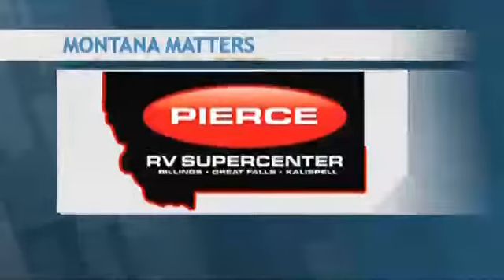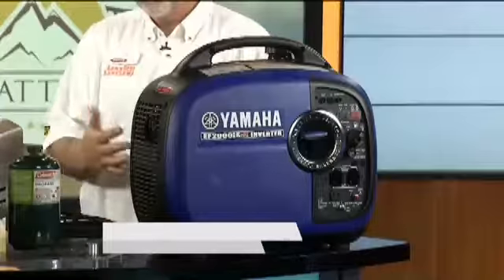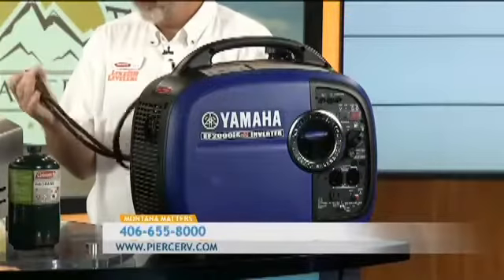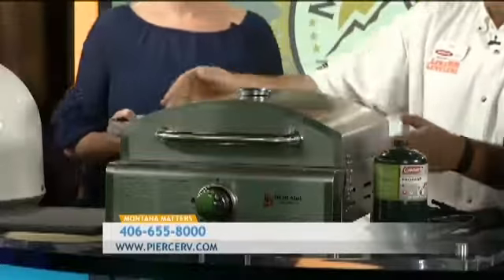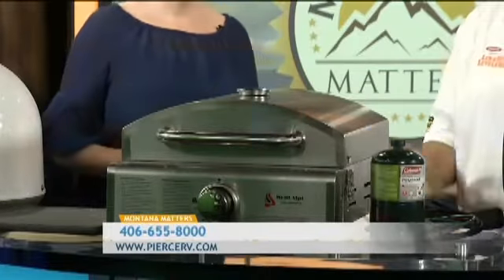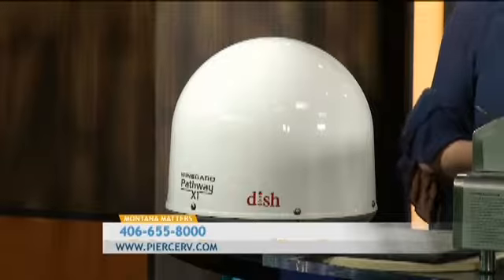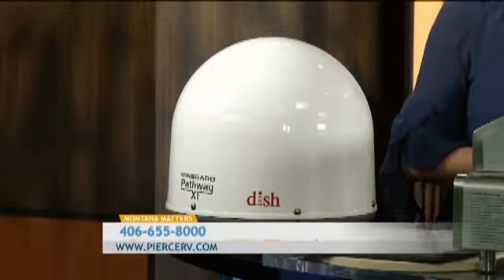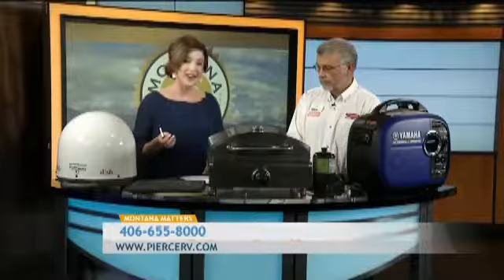Montana Matters interview with Pierce RV on accessories